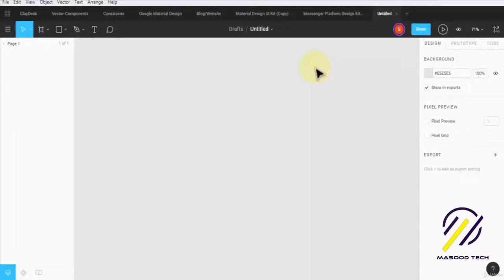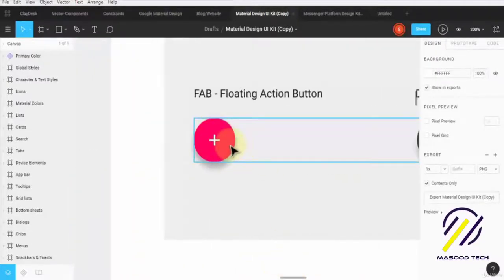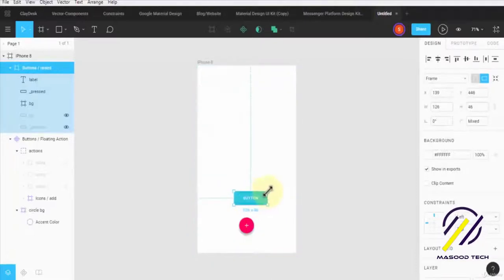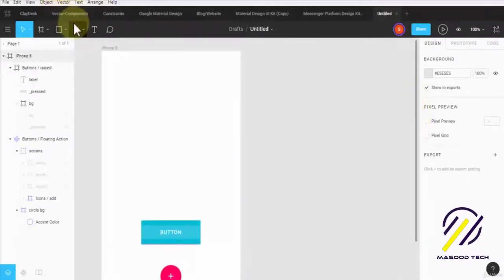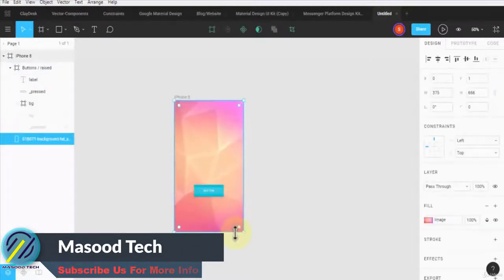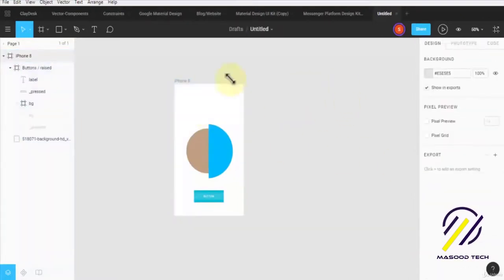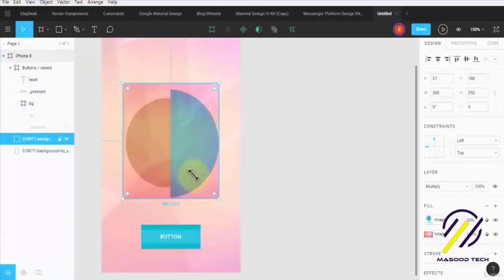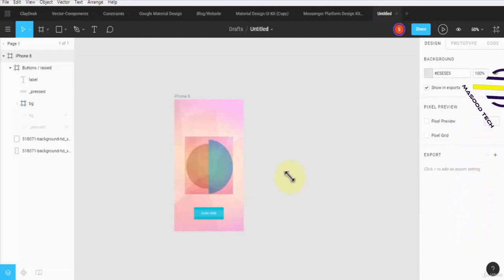How to Create Splash Screen For IOS/Android in Adobe XD | UI/UX Design for android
Hope your enjoyed my last video tutorial, in this video i have defined the concept of Splash screen design, What is the use of it and how to design the splash screen. Used real application example called netflix to give real experience. Please leave a comment for any suggestion.

How to design Splash Screen in adobe XD with login page. you will in this video , how to design animated Splash Screen and tutorial page in adobe XD.
in this video we use only svg image for designing so you can learn how to use svg image in adobe xd.
we're going to see "Splash Screen Adobe XD Tutorial", using the tool ADOBE XD. It's a quick tutorial for creating a colorful splash screen for your Android or iOS app for both normal and dark mode.

In this Splash screen tutorial, we will create an android Splash screen with modern animations in android studio.

In this video I'm going to show you how to create beautiful and smooth animation of food delivery app splash screen in Adobe XD.

1: How to create a Splash Screen in Android Studio in Kotlin | splash screen in android

QUERIES SOLVED:

1: how to create splash screen in android studio ?
2: how to make splash screen in android studio in hindi ?
3: how to make splash screen in react native ?
4: how to create splash screen with progress bar in android studio ?
5: how to create material design splash screen in android studio ?
6: how to make splash screen for android ?
7: how to create react native splash screen ?
8: make a flutter splash screen?
9: create a splash screen in flutter?
[BEGINNER] Lesson 10 : Project 2 Splash Screen App Design - Part 1 (FIGMA UX/UI APP DESIGN COURSE)